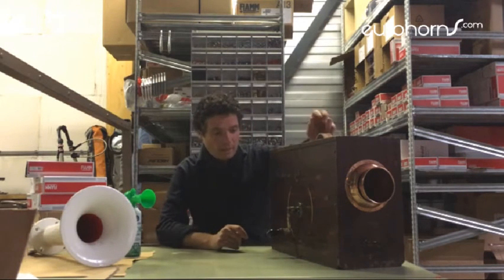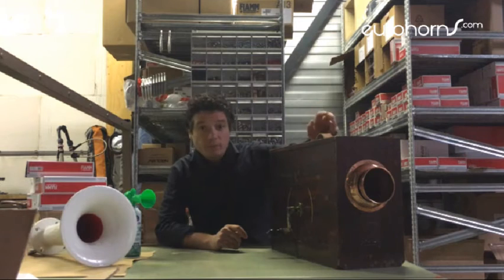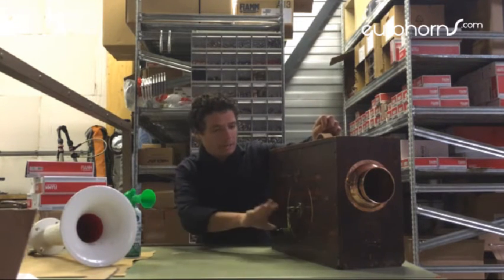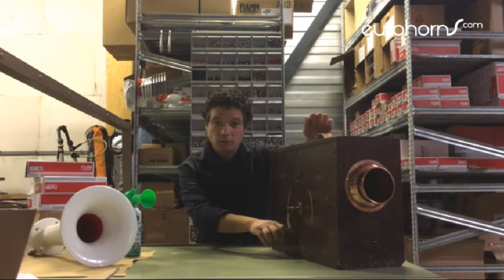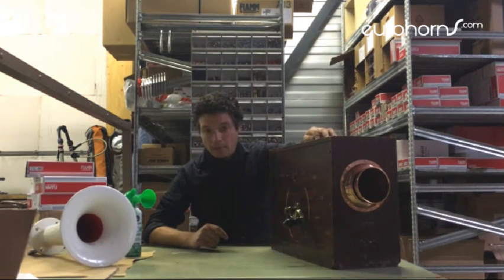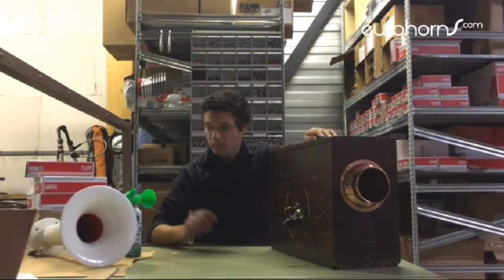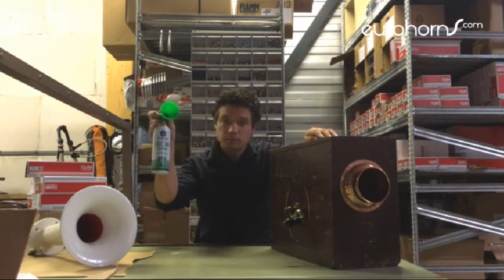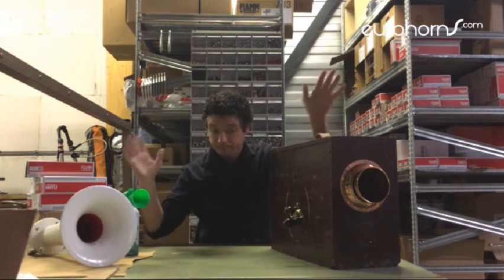Foghorn Norwegian Pattern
Eurohorns restored Norwegian Pattern Foghorn.

This originally 19th century invention, is a boxed red copper fog horn.
This so called Norwegian Pattern fog horn is manually operated by the handle on the side.
By rotating the handle, the belows inside the box will fill theirselves with the air needed to operate the horn.
This system enables the horn to continuesly sound.